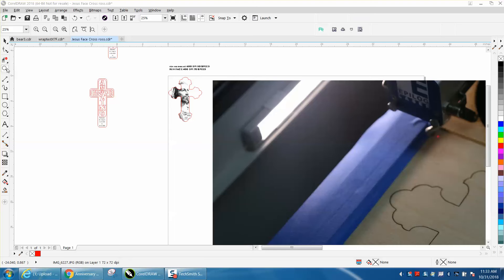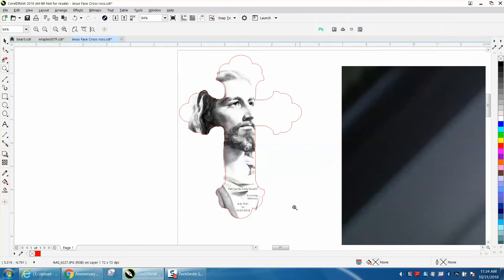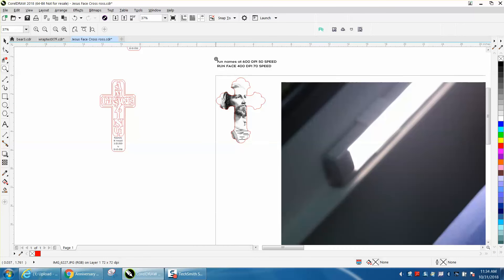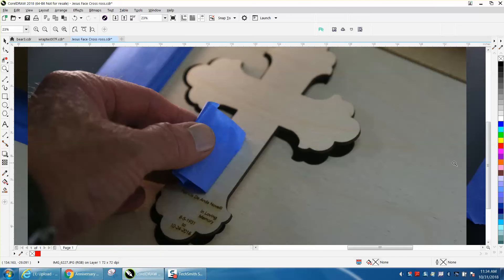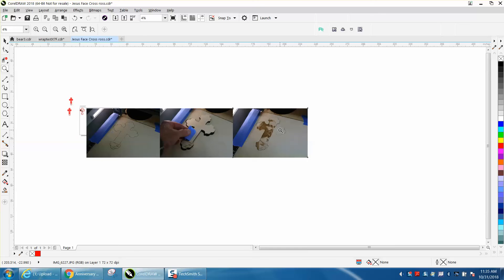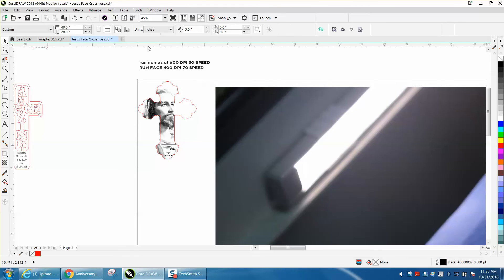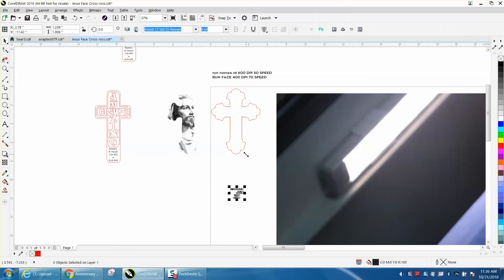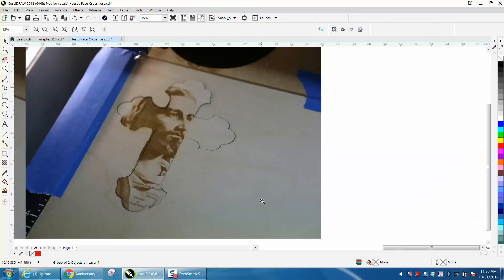Laser Tips & Tricks Cut and Engrave them Engrave again